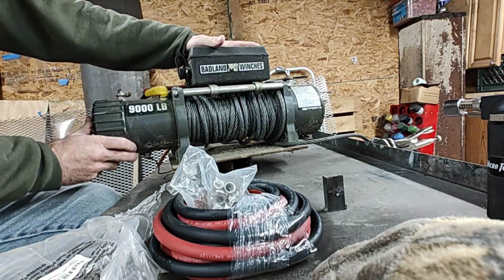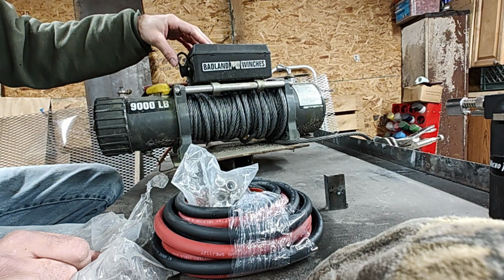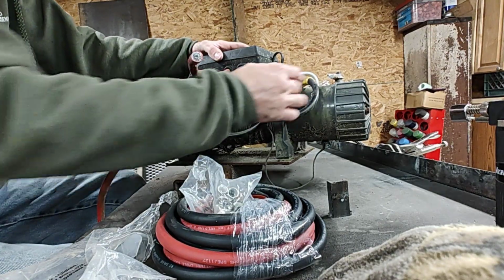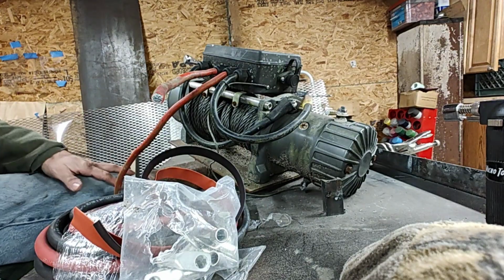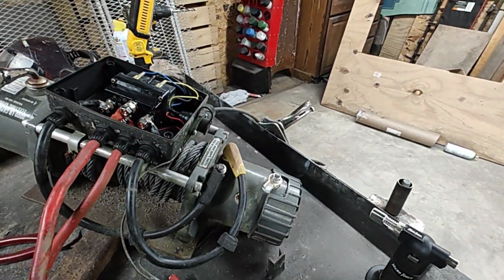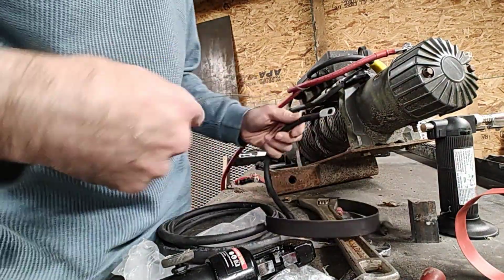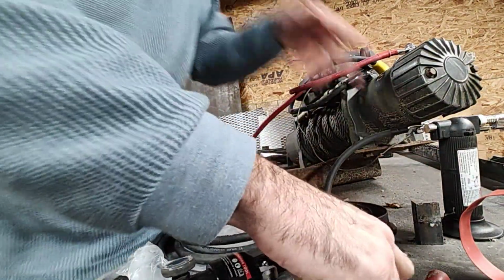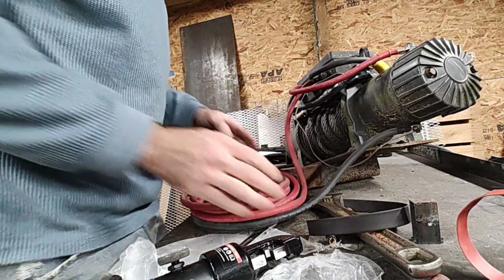Badlands Winch, Pros Cons and an upgrade must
My experiences after 4years of use and abuse

Crimping tool
Hand Operated Hydraulic Crimping Tool Range 12 AWG-2/0 AWG for Cable Lugs Hydraulic Crimping Crimper Wire Terminal Lug Tool with 9 Pairs of Dies
Wire
2 Gauge 2 AWG 10 Feet Red + 10 Feet Black Welding Battery Pure Copper Flexible Cable + 10pcs of 3/8" Tinned Copper Cable Lug Terminal Connectors + 3 Feet Black Heat Shrink Tubing